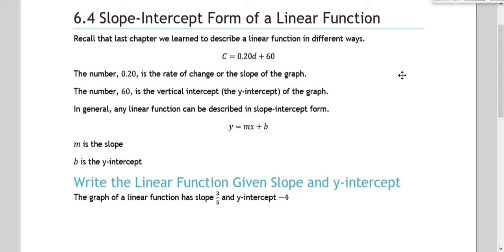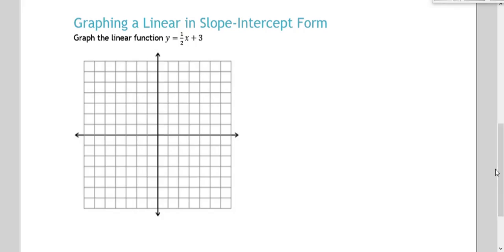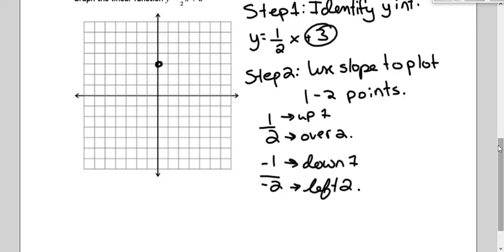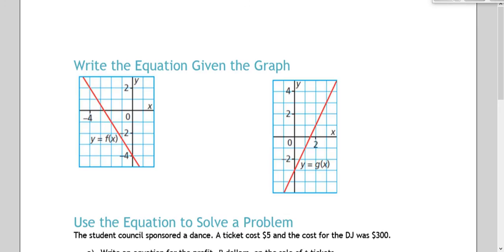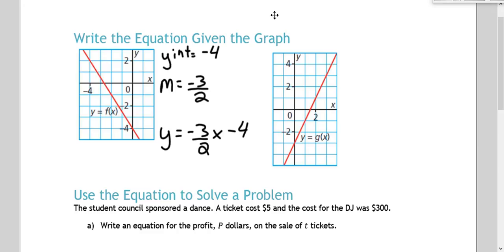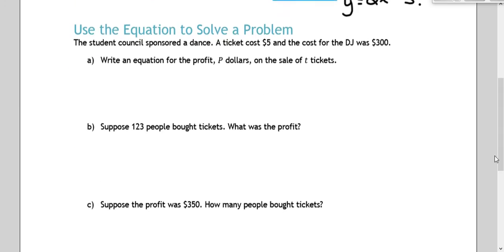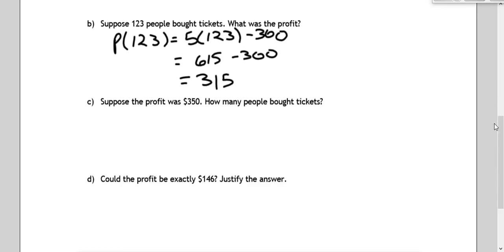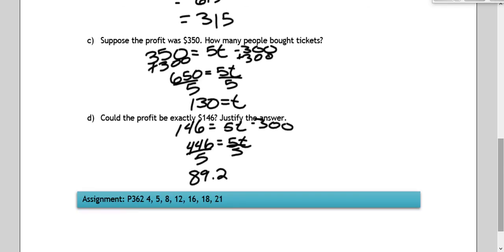Foundations and Pre-Calculus 10 - 6.4 Slope Intercept form